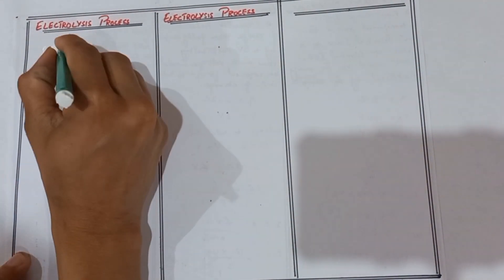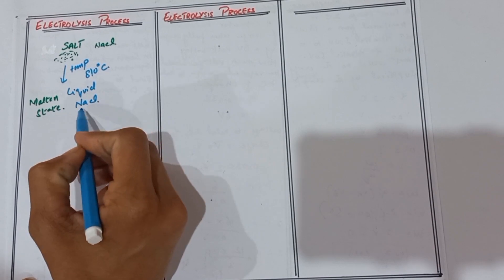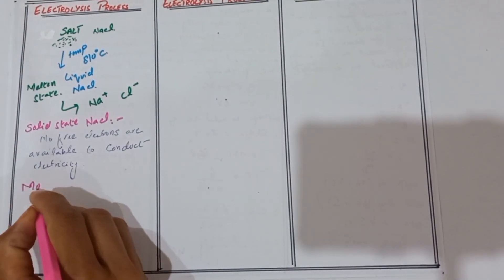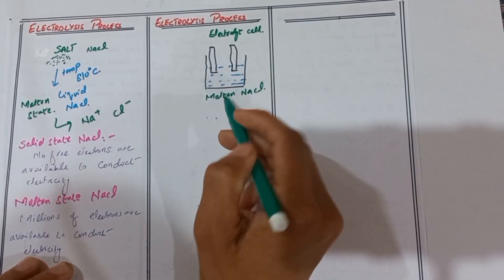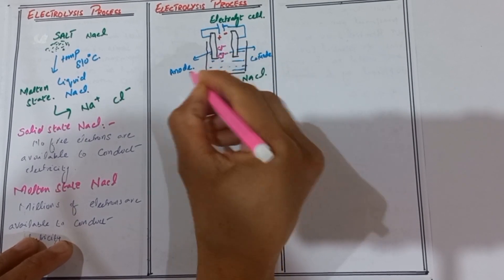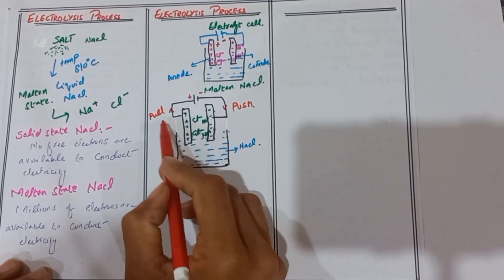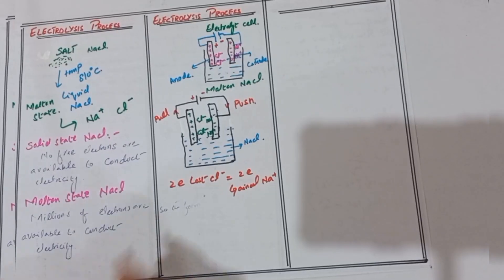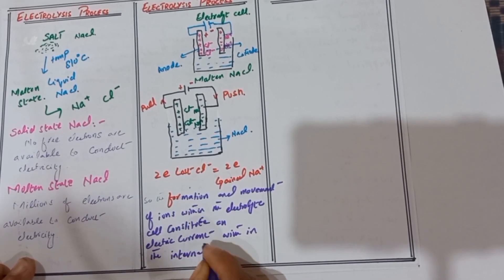Electrolysis process |electrostatics | Class10 | Physics |Chapter 14